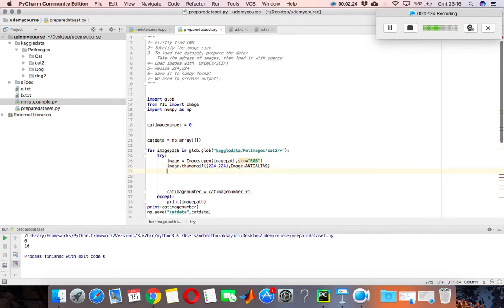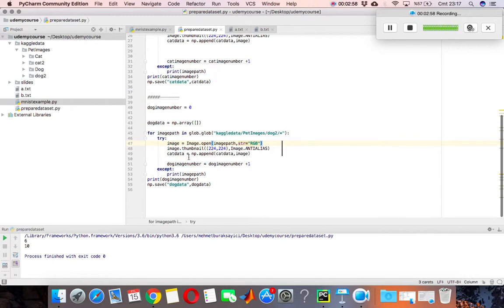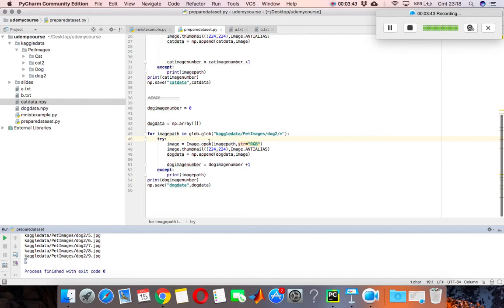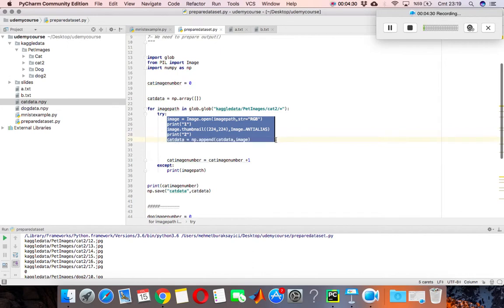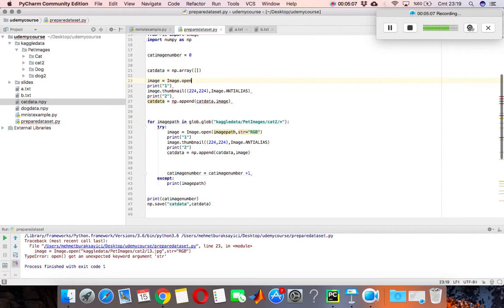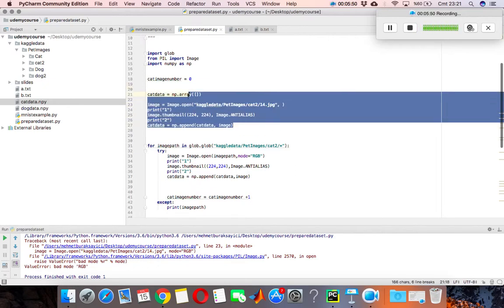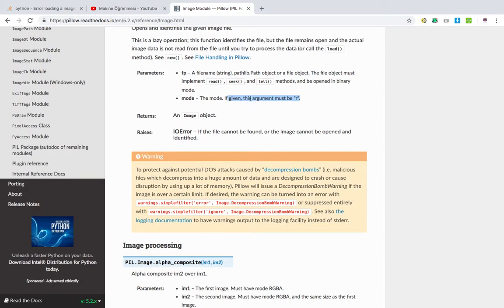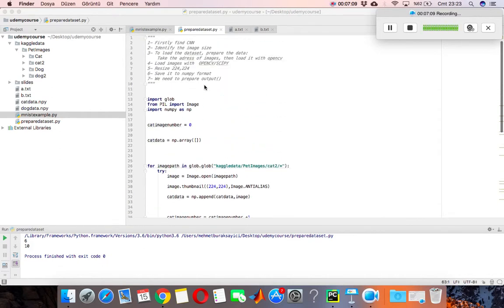2.10 Loading Images with PIL (Python Imaging Library)